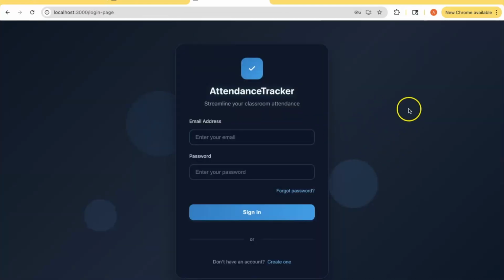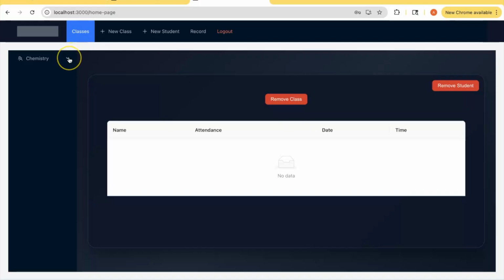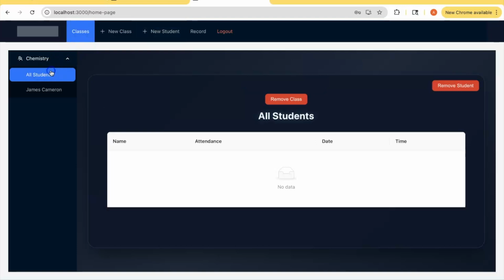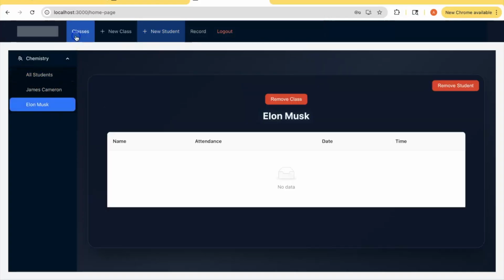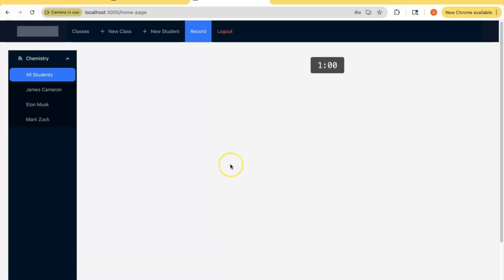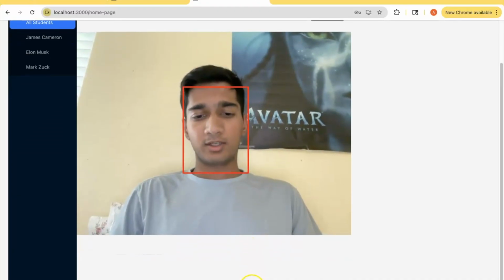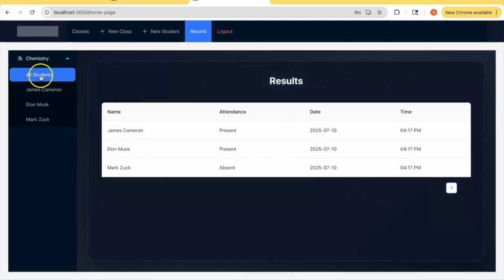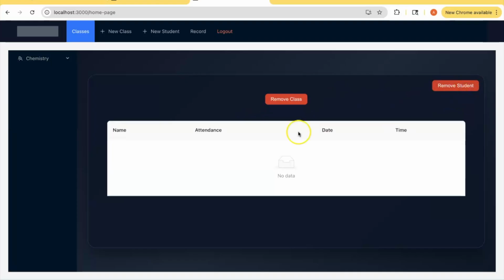AI Attendance Tracker Demo